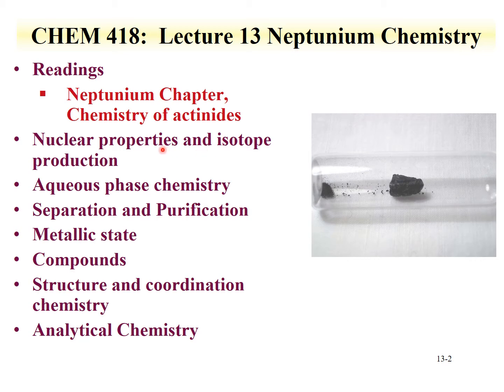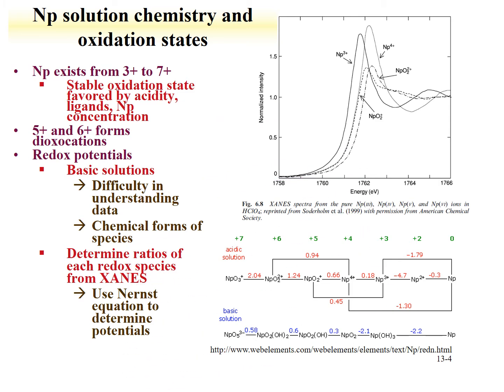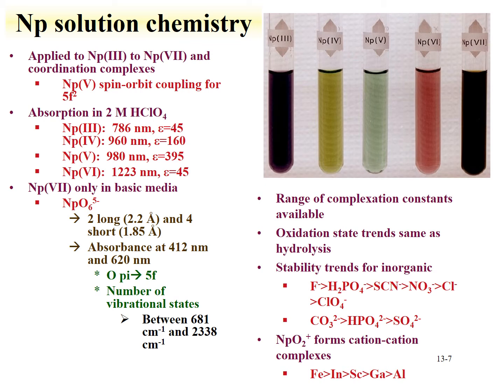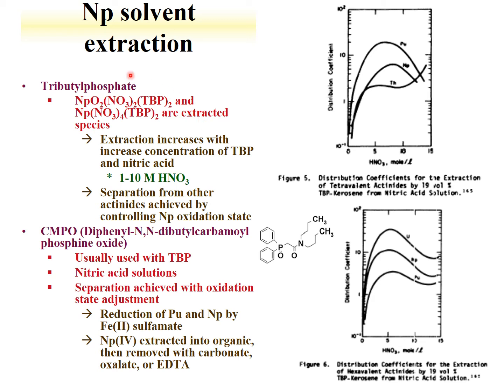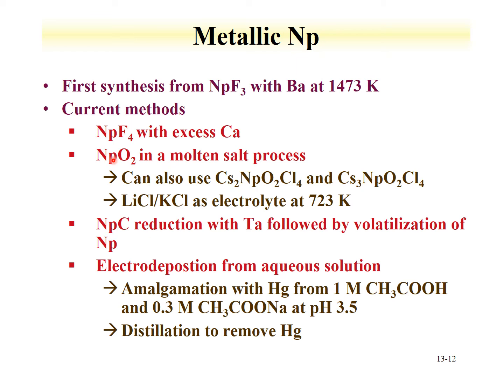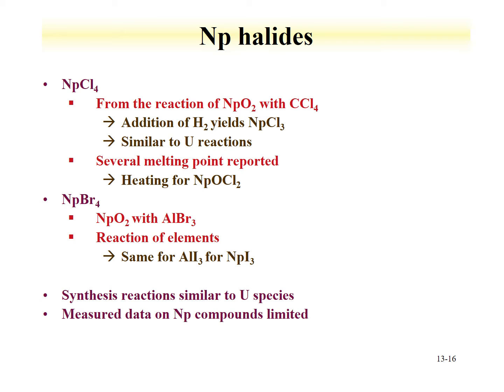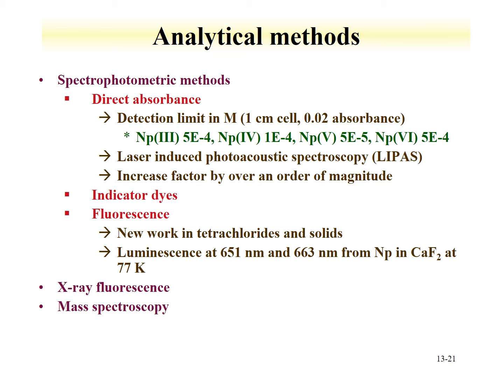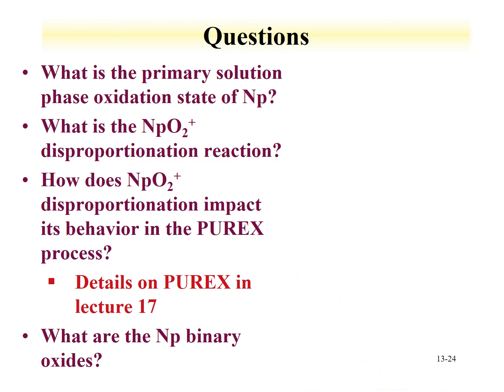CHEM 418 Lecture 13 Np chemistry